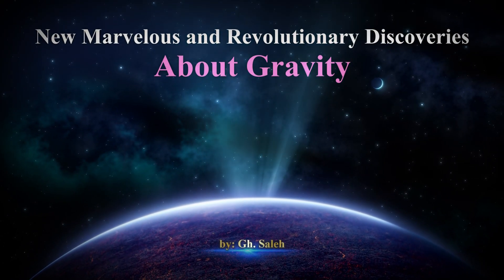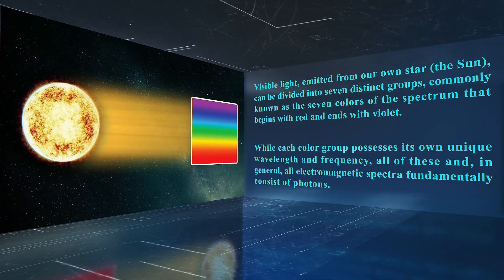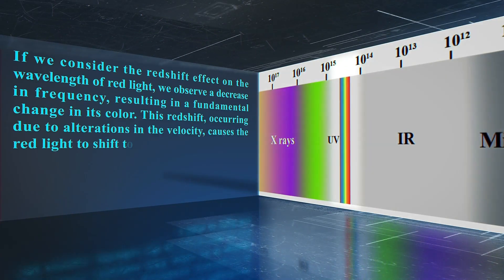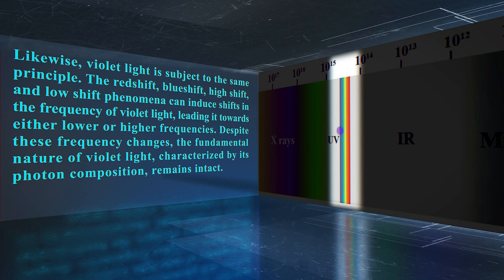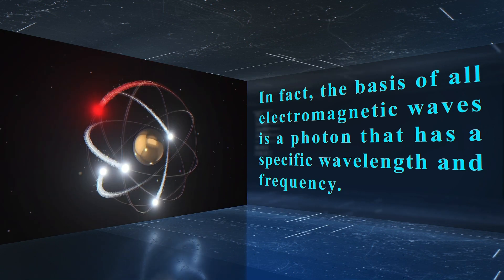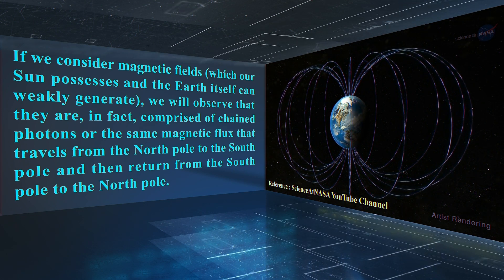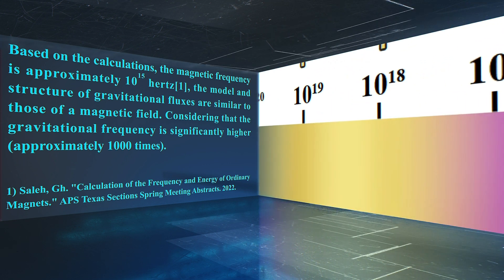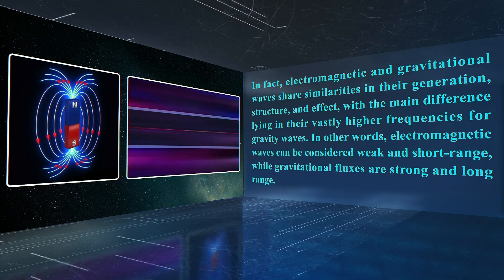New Marvelous and Revolutionary Discoveries About Gravity B